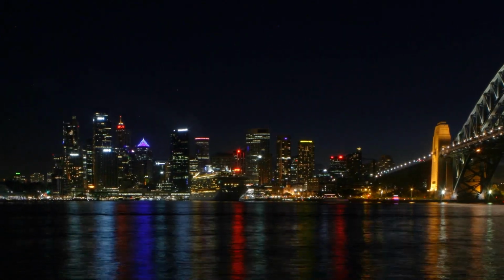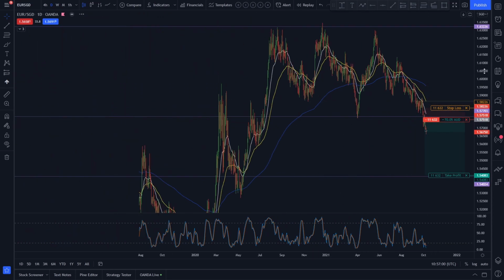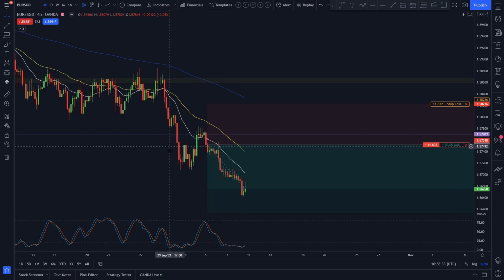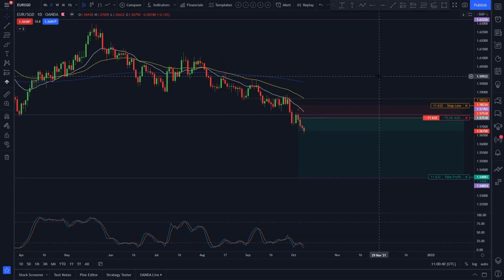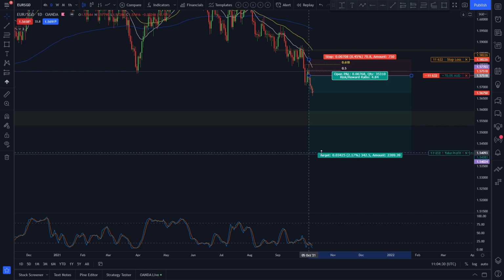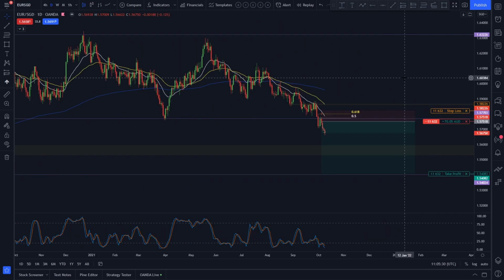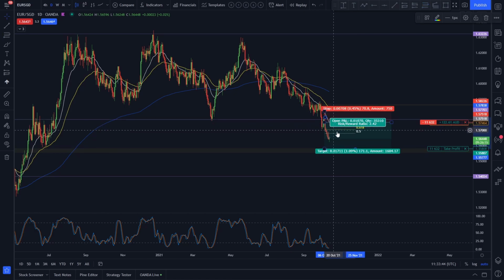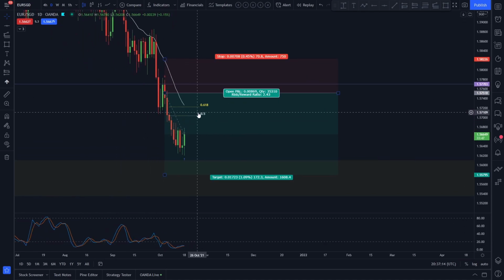Watch Me Trade - EURSGD +$103.49